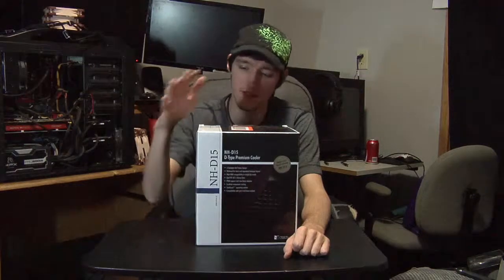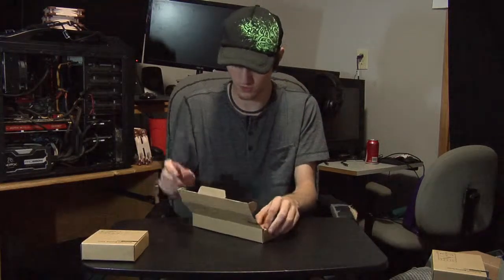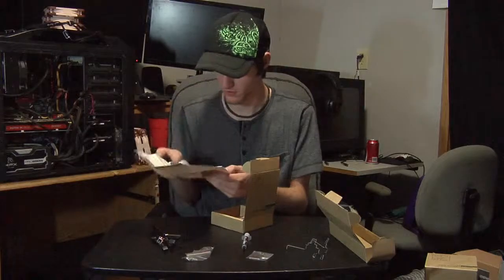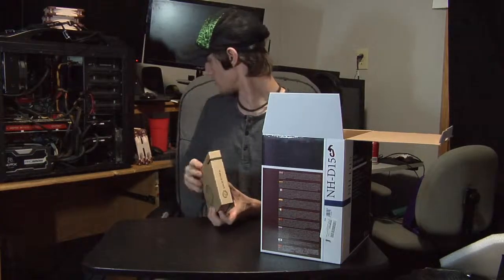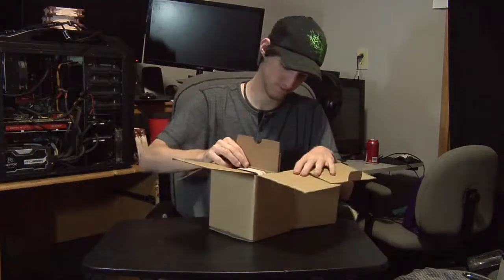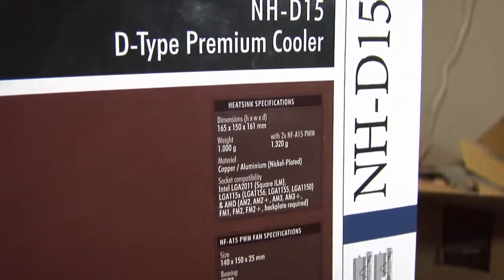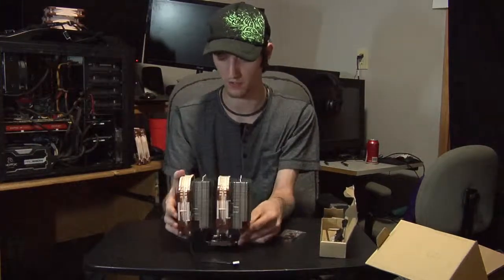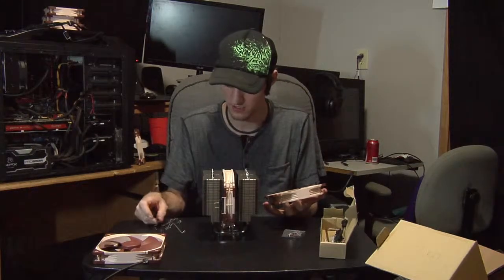Noctua NH-D15 Unboxing | Overview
Built on the basis of the legendary NH-D14 and carrying on its quest for ultimate quiet cooling performance, Noctua’s flagship model NH-D15 is an elite-class dual tower cooler for the highest demands. Its expanded heatpipe layout and two premium grade NF-A15 140mm fans with PWM support for automatic speed control allow it to further improve the NH-D14’s award-winning efficiency. Topped off with the trusted, pro-grade SecuFirm2™ multi-socket mounting system, Noctua’s proven NT-H1 thermal compound and full 6 years manufacturer’s warranty, the NH-D15 forms a complete premium quality solution that represents a deluxe choice for overclockers and silent-enthusiasts alike.

Based on the award-winning NH-D14

Noctua’s NH-D14 has received more than 350 awards and recommendations from leading international hardware websites and magazines, making it one of the most successful premium heatsinks ever built. With its expanded layout and dual NF-A15 fans, the NH-D15 further improves the D14’s much acclaimed quiet cooling performance.

6 heatpipe dual tower design

As compared to conventional single tower heatinks, the NH-D15’s fine-tuned six heatpipe dual tower design provides more surface area, better heat-distribution and superior airflow efficiency in dual fan mode.

Widened fin stack and expanded heatpipe layout

Compared to the NH-D14, the NH-D15’s fin-stack has been widened from 140 to 150mm and its heatpipes are now spaced further apart, which allows for a more uniform heat distribution over a larger surface area and thus contributes to the NH-D15’s superior efficiency.

High RAM compatibility in single fan mode

Thanks to its recessed lower fins, the NH-D15 provides 64mm clearance for tall memory heatsinks in single fan mode, making it compatible with most high end RAM modules on the market. In dual fan mode, the NH-D15 should be used with standard height RAM (up to 32mm).*

Dual NF-A15 140mm fans

The NH-D15 features two of Noctua’s premium class NF-A15 140mm fans. Complying with Noctua’s AAO standard and featuring sophisticated aerodynamic design measures such as Flow Acceleration Channels, the NF-A15 has quickly built up a reputation as one of the best 140mm fans on the market. button

PWM support and Low-Noise Adaptor

The NF-A15 premium fans supplied with the NH-D15 support PWM for convenient automatic speed control through the mainboard. In addition, the maximum fan speed can be reduced from 1500 to 1200rpm using the supplied Low-Noise Adaptor for even quieter operation.

Excellent component cooling

Extending below the fin-stacks, the large NF-A15 fans not only contribute to the NH-D15’s superb CPU cooling capabilities but also provide massive airflow over surrounding motherboard components and heatsinks, thus ensuring excellent component cooling performance.

SecuFirm2™ mounting system

Noctua’s SecuFirm2™ mounting systems have become synonymous with quality, safety and ease of use. Supporting Intel LGA115x (LGA1150, LGA1155, LGA1156), LGA2011 and AMD (AM3(+), AM2(+), FM1, FM2(+)), the SecuFirm2™ mounting included with the NH-D15 guarantees perfect contact pressure and maximum convenience on all current sockets.

Compatibility with past and future sockets

Complying with the open SecuFirm™ standard, the NH-D15 can be made compatible with the older LGA1366 and LGA775 sockets using the optional NM-I3 mounting kit, which is provided by Noctua free of charge. If technically possible, Noctua will also provide upgrade kits for future sockets.

NT-H1 thermal compound

Having received more than 100 awards and recommendations from hardware journalists around the world, Noctua’s NT-H1 is a proven professional grade TIM solution that provides minimum thermal resistance, excellent ease of use and outstanding reliability. button

6 years warranty

Noctua products are renowned for their impeccable quality and outstanding longevity. Like all Noctua fans, the supplied NF-A15’s feature an MTBF rating of more than 150.000 hours and the entire NH-D15 package comes with a full 6 years manufacturer’s warranty.

*In chassis with more than 165mm CPU cooler clearance, the front fan can be moved upwards to make room for memory modules taller than 32mm.